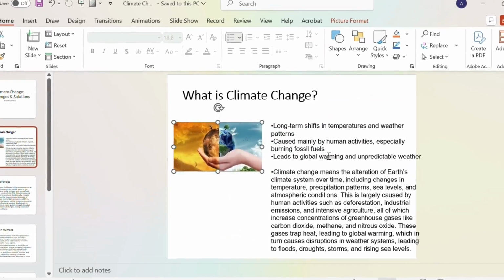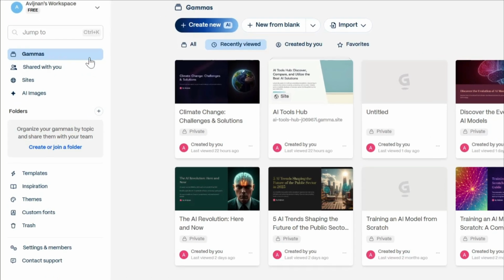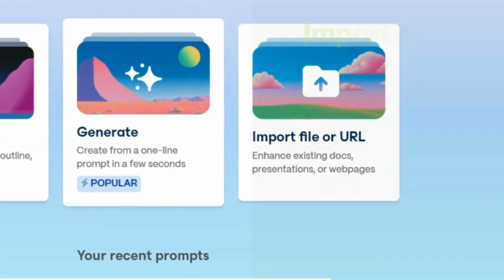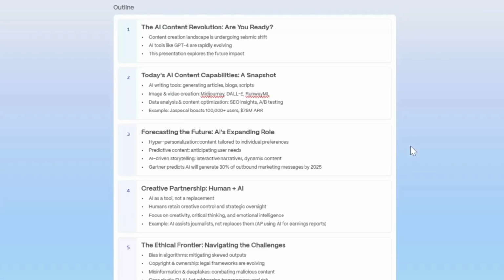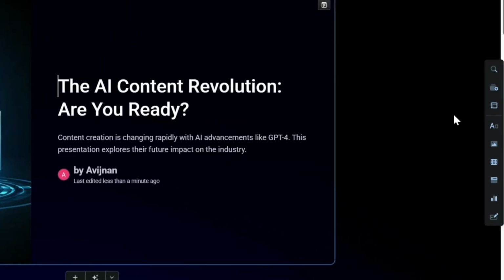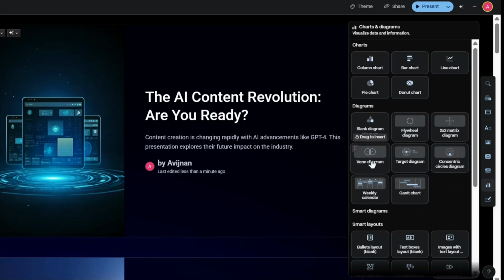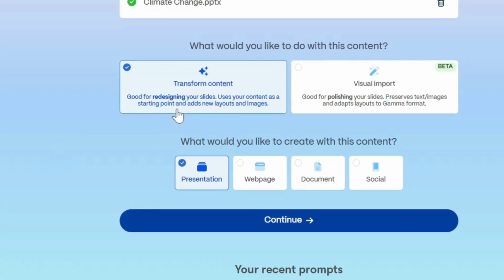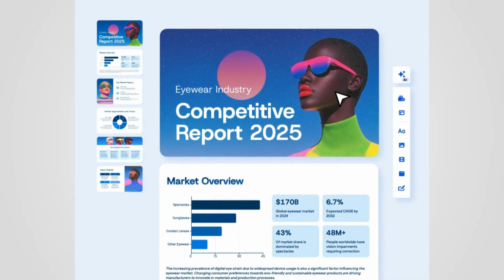This AI Just Killed PowerPoint and Google Slides | Gamma AI Tutorial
Still wasting hours fighting with PowerPoint or Google Slides? STOP! Gamma AI is revolutionizing presentation creation with over 50 million users worldwide and 700,000 presentations generated DAILY.
In this comprehensive tutorial, I'll show you exactly how to leverage Gamma's powerful AI to create stunning presentations in minutes, not hours. Whether you're a complete beginner or have already experimented with Gamma, this video will take your presentation skills to the next level!

🎯 What You'll Learn:
How to create professional presentations from scratch using AI
Transform your existing PowerPoint slides into polished masterpieces
Navigate Gamma's intuitive interface and customize your content
Create engaging visuals without design skills using AI-powered tools
Master Gamma's latest features from their major update

This tutorial breaks down into three key parts:
1️⃣ Creating and customizing content from scratch
2️⃣ Polishing your existing PowerPoint or Google Slides presentations
3️⃣ Navigating Gamma's powerful interface to make the most of its features
Stop struggling with outdated presentation tools! With Gamma's recent major update, there's never been a better time to upgrade your presentation game.